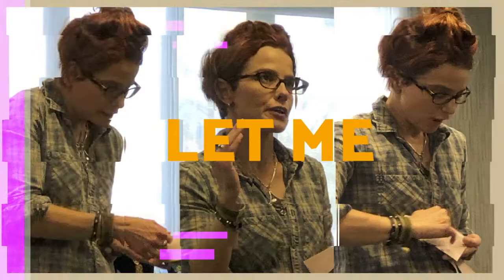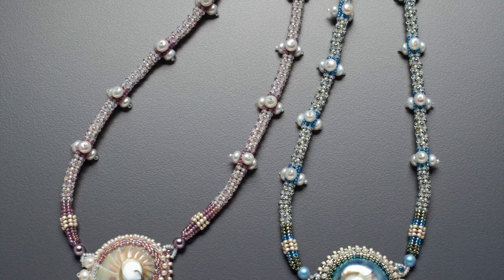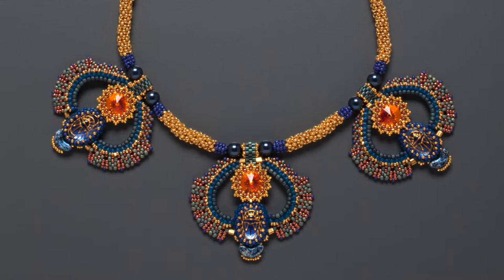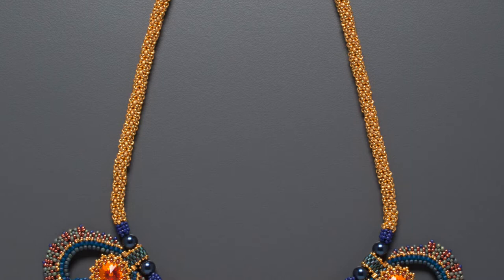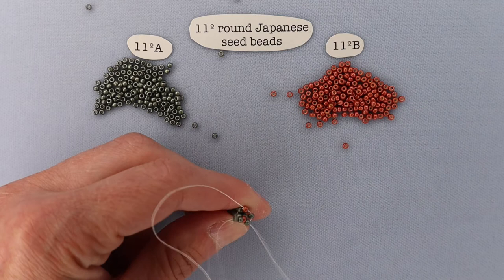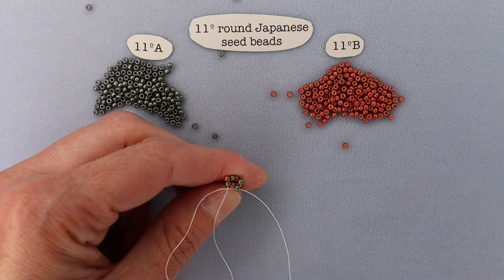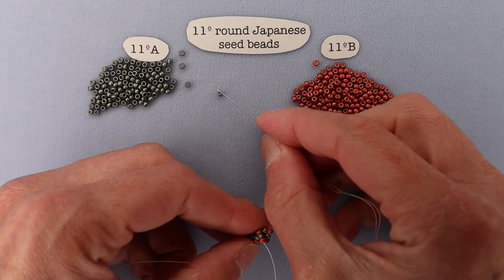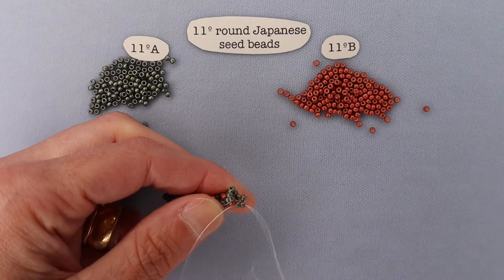Tubular Chenille Stitch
Laura provides an in depth step-by-step tutorial for how to do tubular chenille stitch (both 2 and 3 ladder versions).